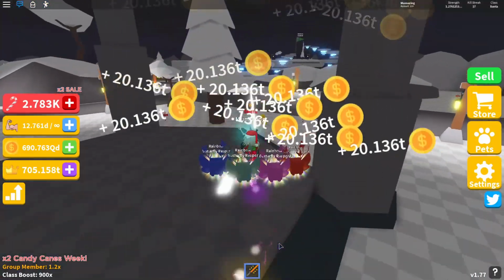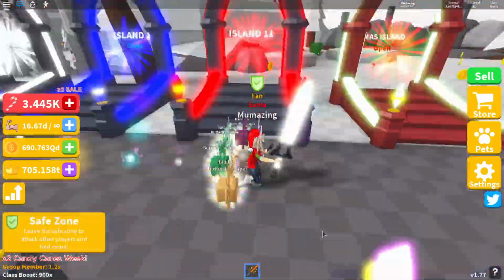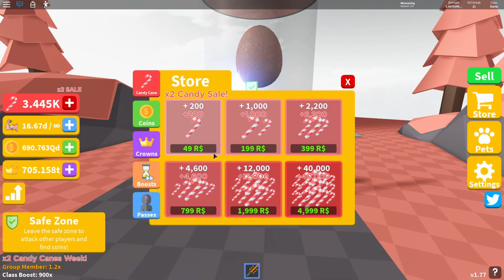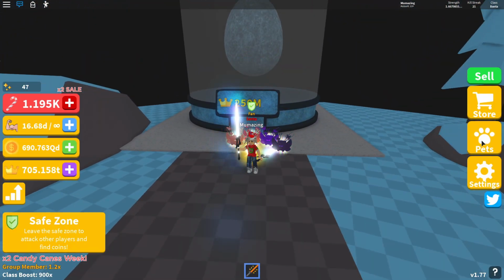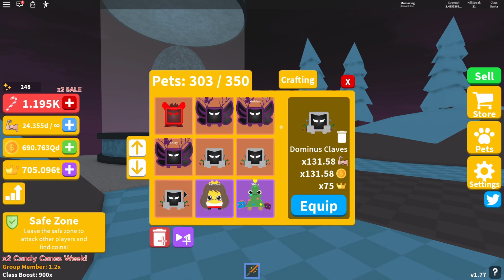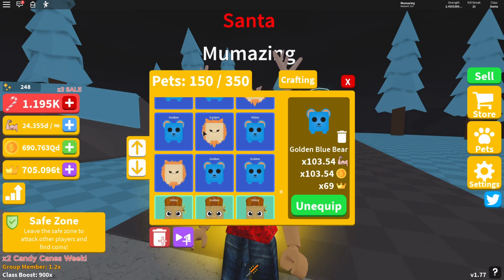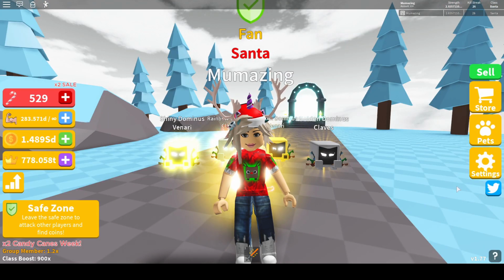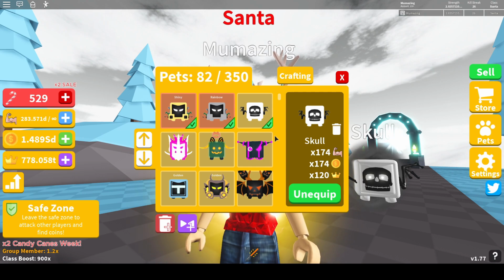Have a SABER SIMULATOR CHRISTMAS!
It's the 2nd to last update for the year 2019 and the final Christmas Update! I take you through all the Island 13 Pets stats and equipped, Tell you what I REALLY think about the new Winter Egg and finish with an awesome Mumazing Music Christmas Montage with fans and friends! :) Merry Christmas Everyone! ♥

Song: Dj Quads - Boppin Christmas (Vlog Music No Copyright)